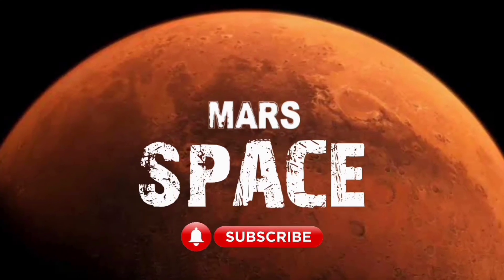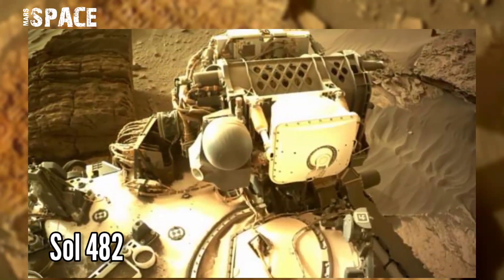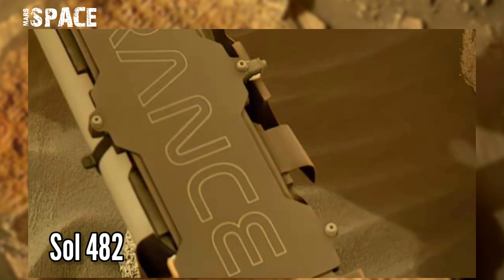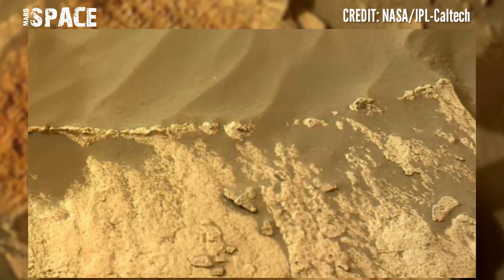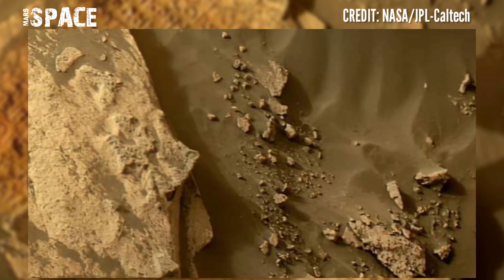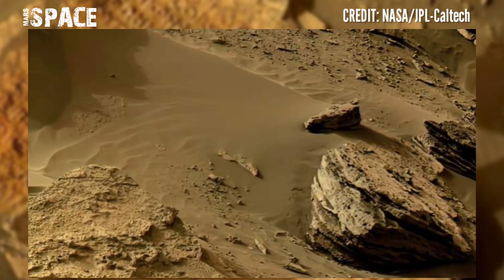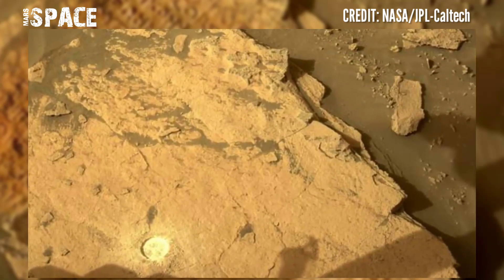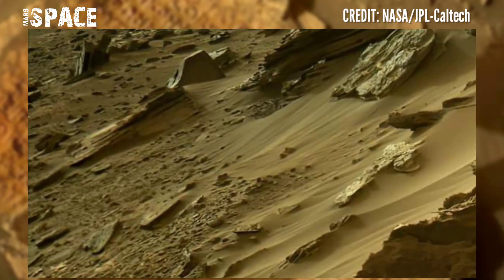NASA's Mars Perseverance Rover shared new images on Martian surface on sol 482 | Mars Pics & Videos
Credit: NASA.GOV
NASA/JPL-Caltech